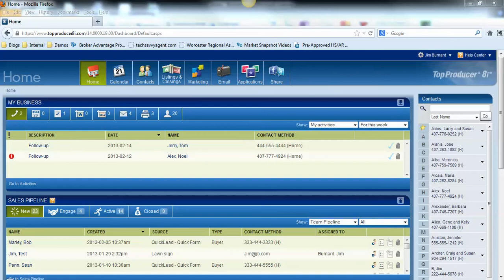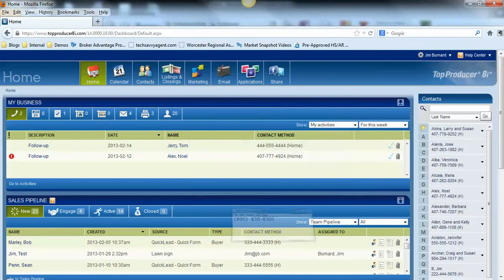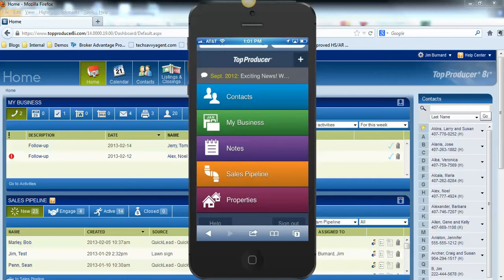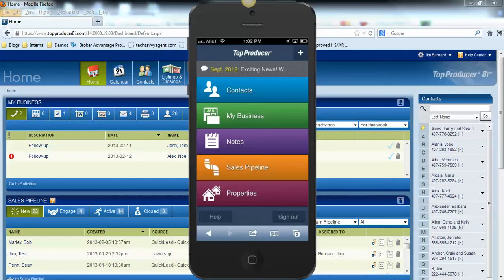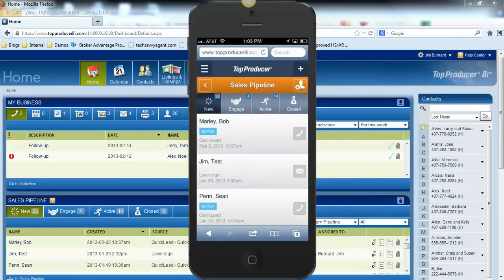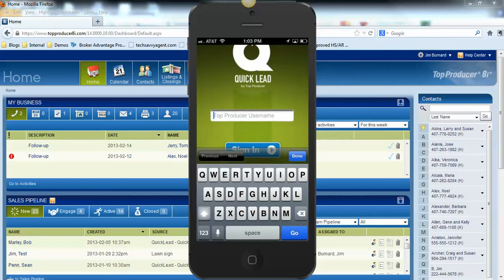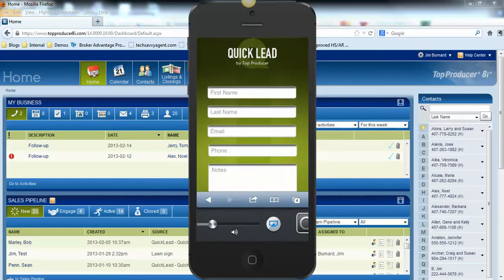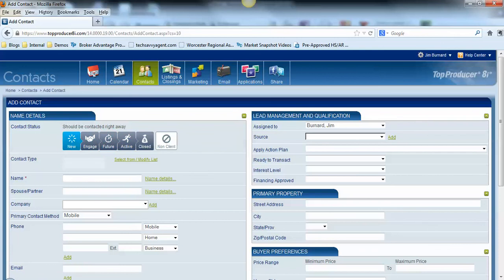Top Producer / Multiple ways to enter Contacts